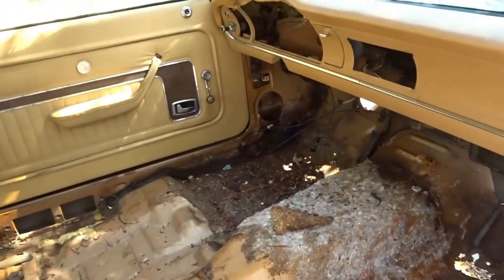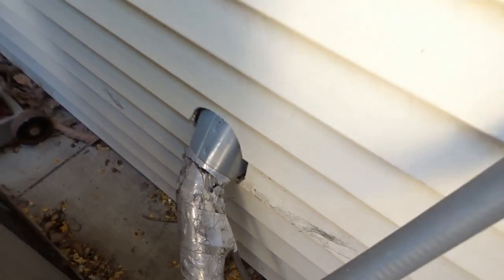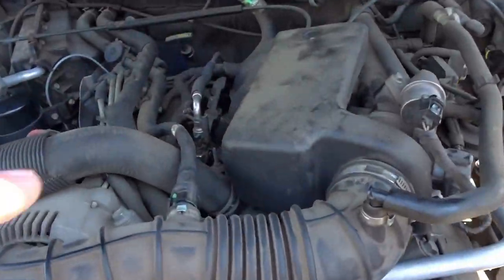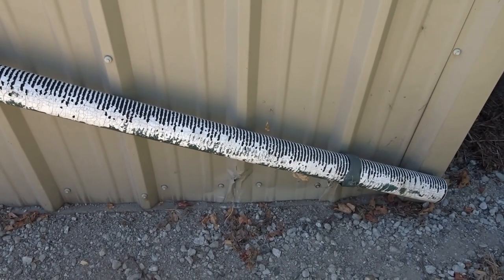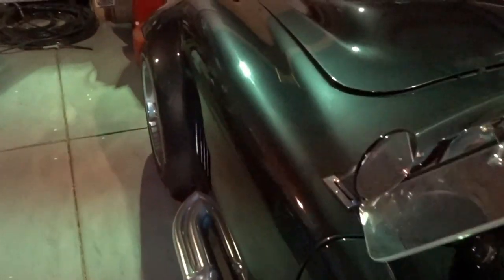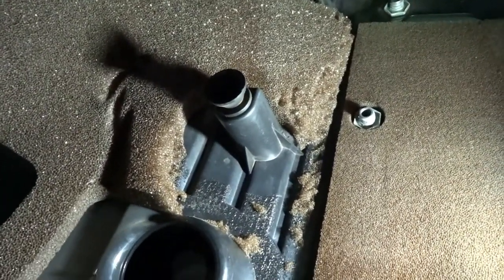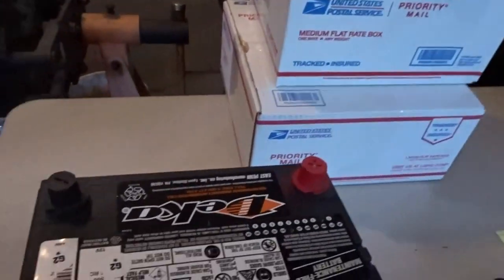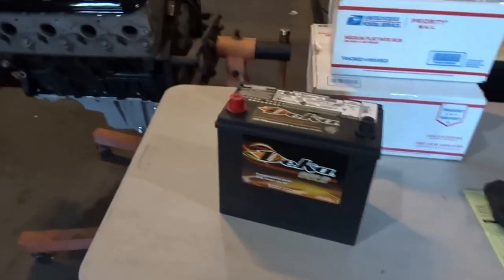Unwelcome Visitors in the Shop................. And how to get rid of them.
We have unwelcomed visitors in the shop. We help you identify where they are getting in and how to get rid of them. Plus+ our battery whoa's continue on Jim's Mk4. We take a trip to our battery shop to solve this issue, once an for all.